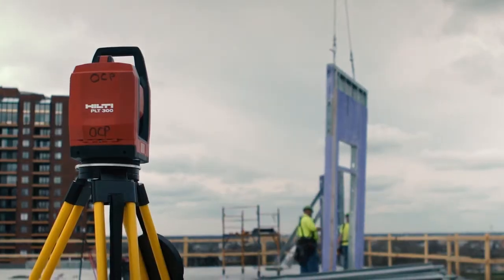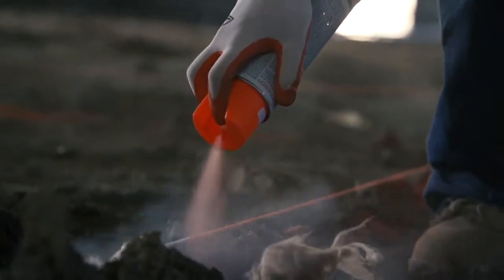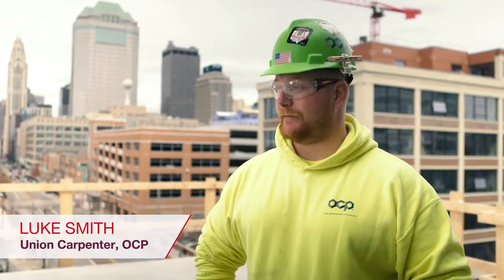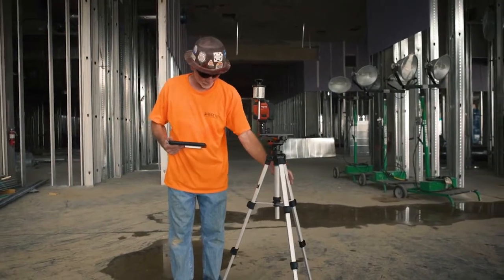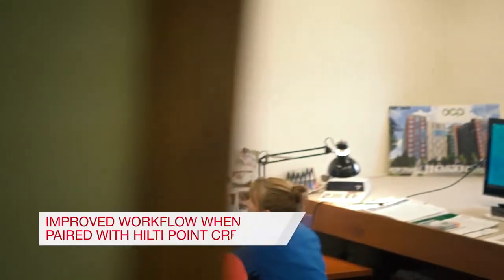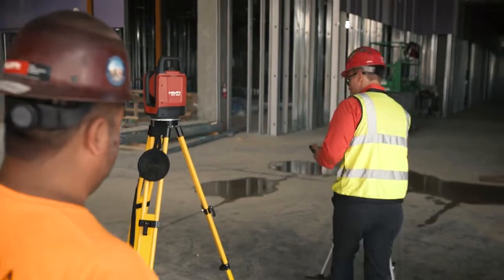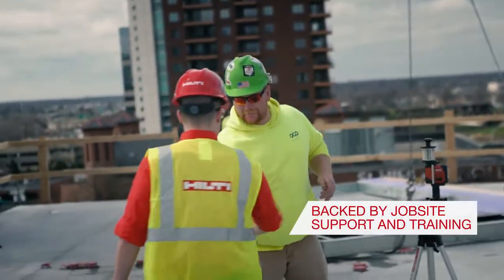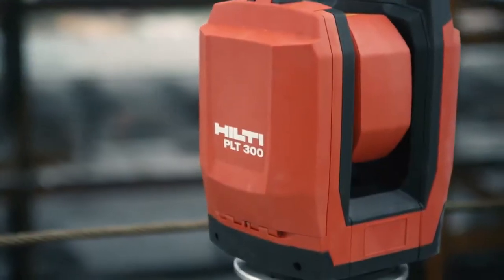【客戶分享】Hilti 喜利得 - PLT 300 建築全站儀（佈局系統） Layout System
【Hilti 喜利得】PLT 300 建築全站儀（佈局系統） Layout System
☆ 易於使用的施工佈局工具，適合一人操作，具有自動駐點和自動平水功能，實現最高便利和使用速度。
☆ Easy-to-use construction layout tool for one-person operation, featuring automatic stationing and self-leveling for maximum convenience and speed of use.

PLT 300 建築全站儀 - 佈局系統
● 距離測量準確度: ±3 mm + 10 ppm
● 操作距離範圍 - 遠程控制（直徑）: 2 - 100 米
● IP 保護 級別: IP 55 (EN 60529)

產品特點：
● 自動傾斜補償 - 無需手動調平
● 單人佈局和測量
● 綠色激光點提高可見度
● 電池與喜利得充電式工具平台兼容：使用標準的喜利得 2.6 Ah 電池
● 在工地自動駐點以進行快速設置

PLT 300 Layout System
● Distance measurement accuracy: ±3 mm + 10 ppm
● Operating distance range of remote control (diameter): 2 - 100 m
● IP protection class: IP 55 (EN 60529)

Features
● Automatic tilt compensation – no need for manual leveling
● One-person layout and measuring
● Green laser point for high visibility
● Battery compatible with the Hilti cordless tool platform: uses the standard Hilti 2.6 Ah battery
● Automatic stationing on the jobsite for quick setup

喜利得  HILTI STORE
香港:
九龍大角咀洋松街1號形品星寓地下2號鋪
Shop 2, G/F, Lime Stardom 1 Larch Street, Tai Kok Tsui, Kowloon, Hong Kong

澳門:
布魯塞爾街70號建興龍廣場地下W座地舖
70 Rua De Bruxelas S/N Edigicio Kin Heng Long Loja W-R/C, Macau

與我們聯絡 CONTACT HILTI